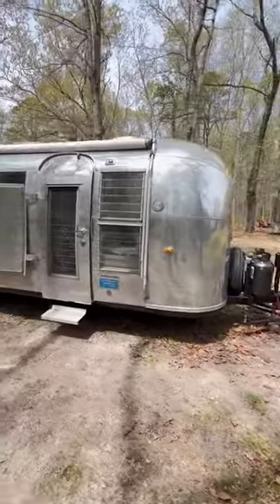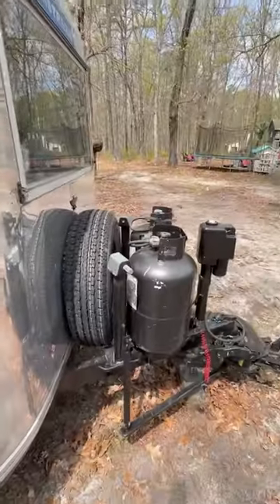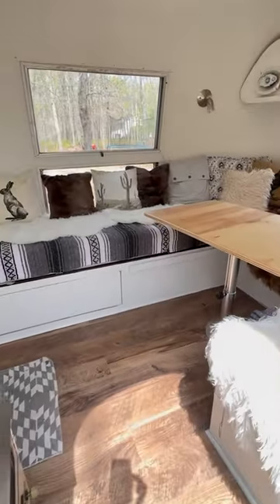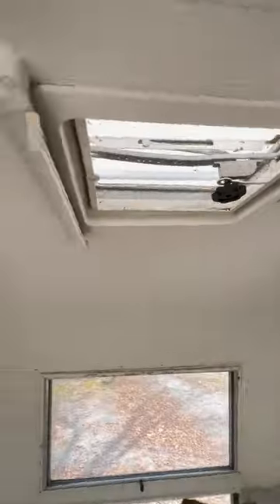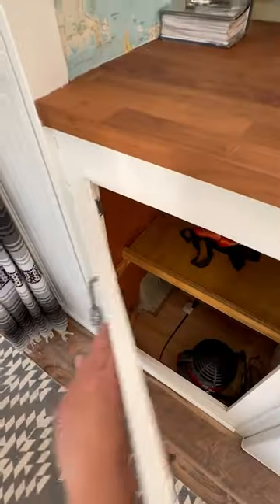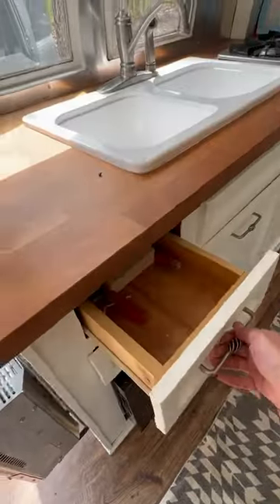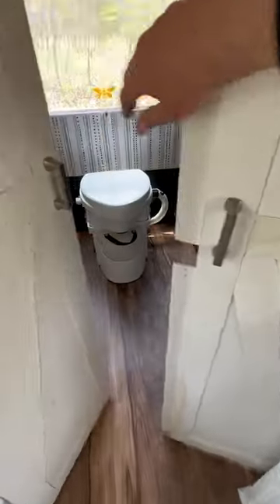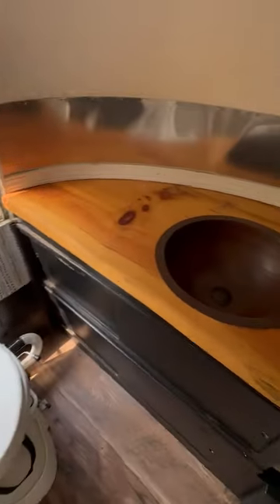I ❤️ Vintage RV's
Full tour coming soon.